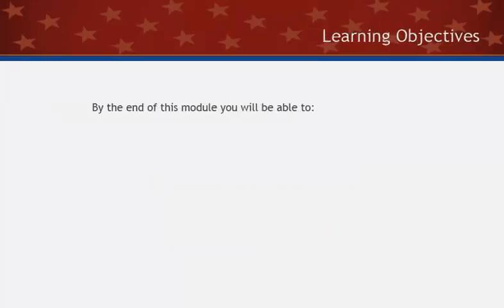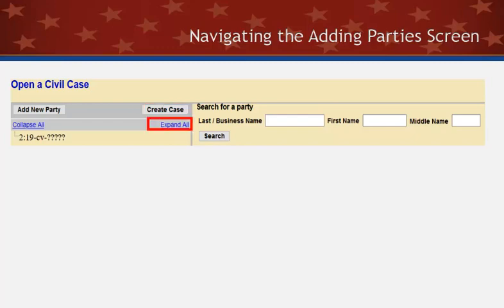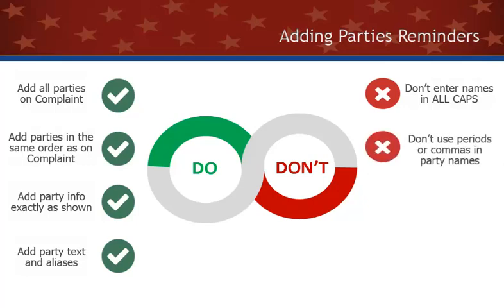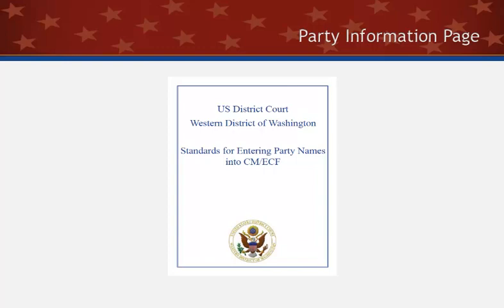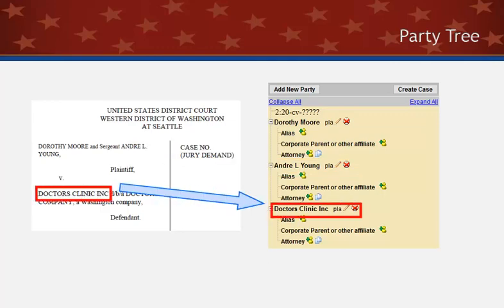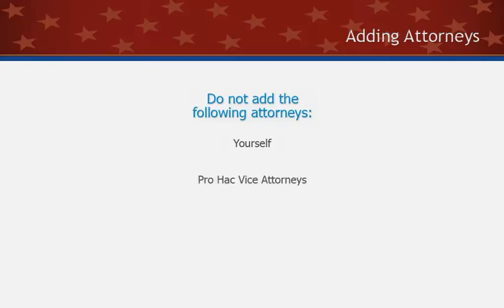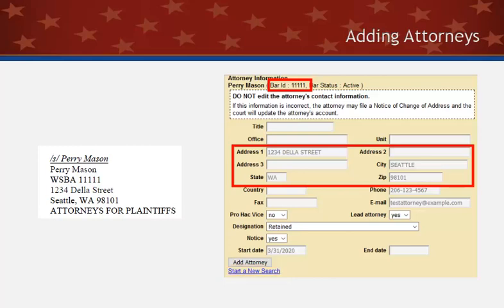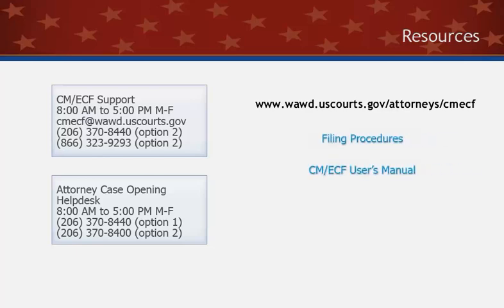In-Depth Train: Adding Parties to Cases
Learn how to add parties, party text, aliases, and attorneys to cases in a in-depth step-by-step video.